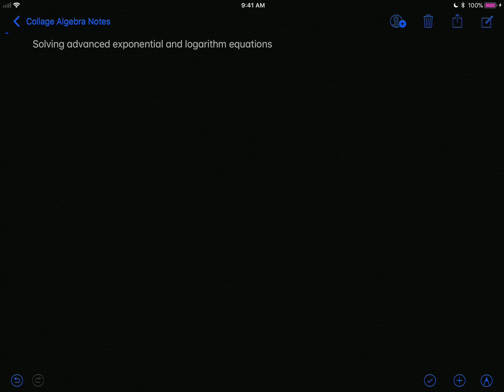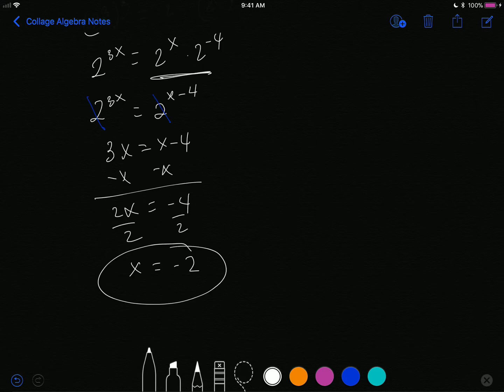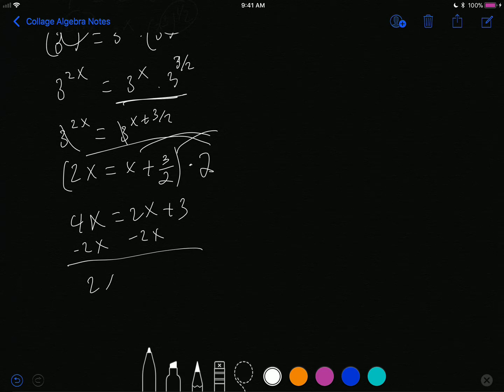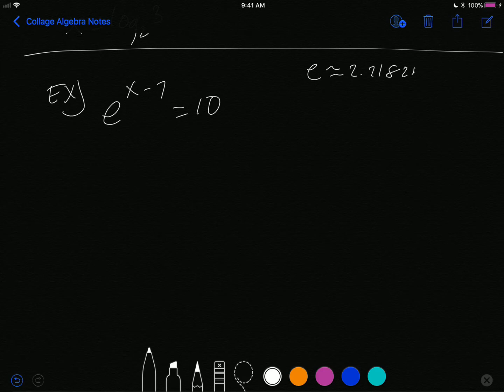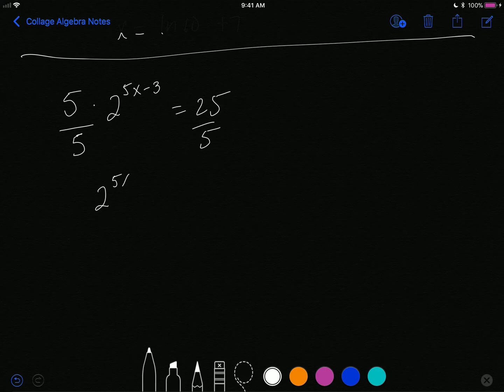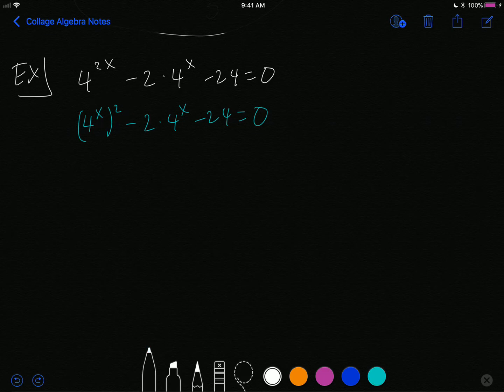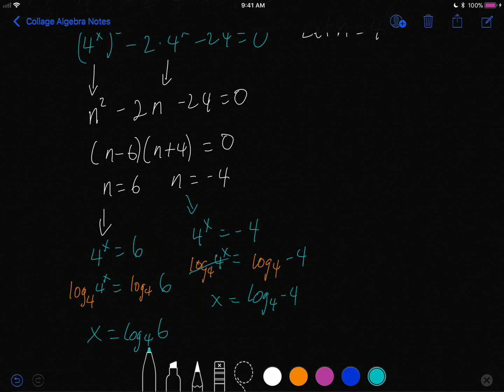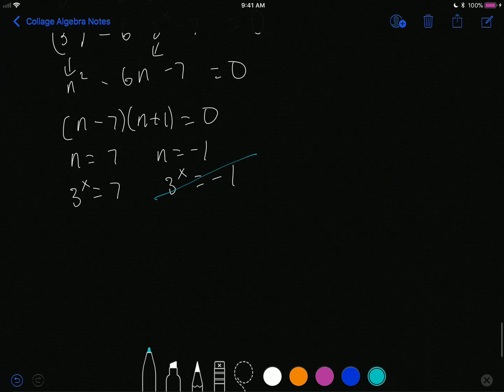Advanced exponential and Log Equations A